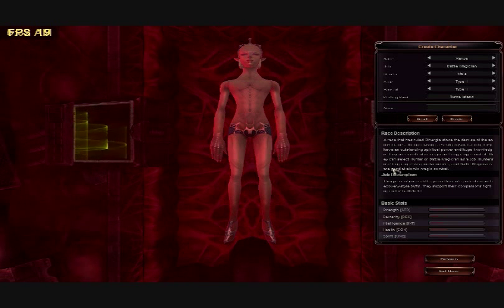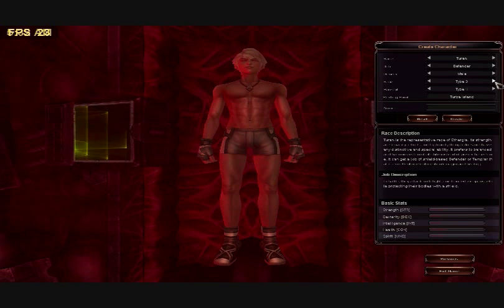Requiem: Memento Mori. Class Overview PT2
Me tell you about the classes in requiem. some join the fun!

Credit going to Saphyre for helping me improve my old class video.